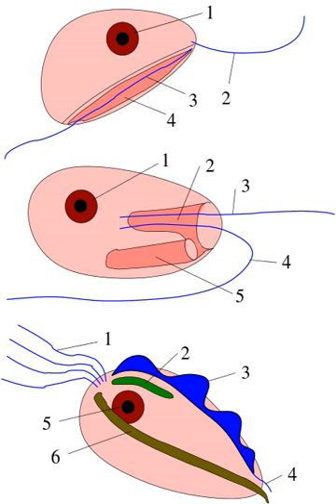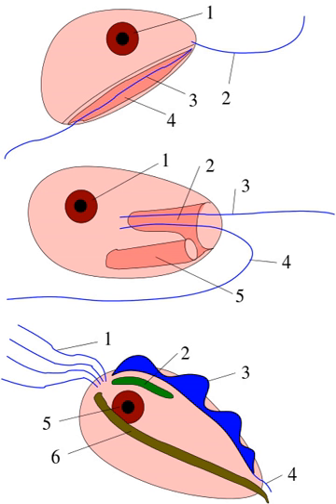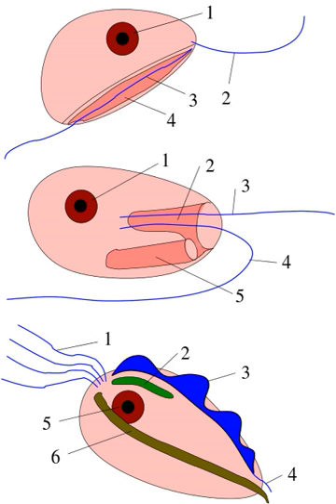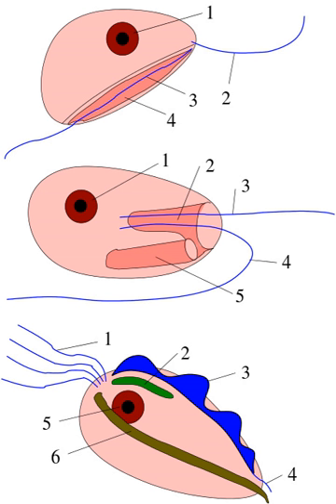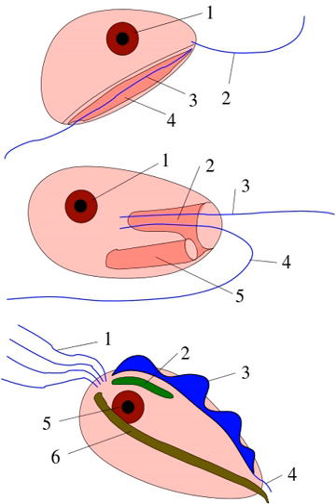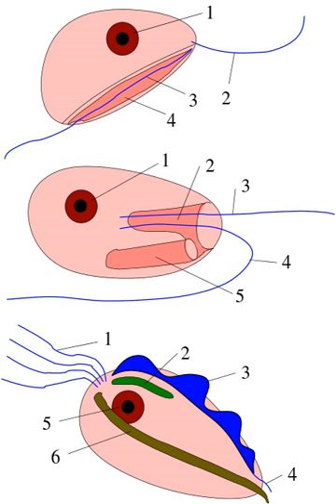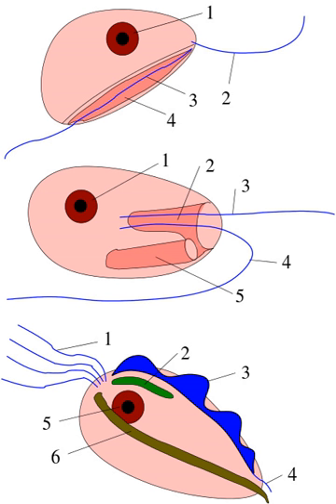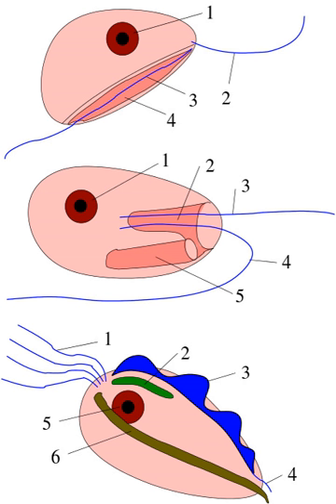Discoba | Wikipedia audio article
This is an audio version of the Wikipedia Article:
Discoba

SUMMARY
Excavata is a major supergroup of unicellular organisms belonging to the domain Eukaryota. Introduced by Thomas Cavalier-Smith in 2002 as a new phylogenetic category, it contains a variety of free-living and symbiotic forms, and also includes some important parasites of humans. Excavates were formerly considered to be included in the now obsolete Protista kingdom. They are classified based on their flagellar structures, and they are considered to be the most basal Flagellate lineage.The Discobaean excavata (Euglenozoa, Percolozoa, Tsukubea, Jakobea) now appear to be basal Eukaryotes, while the Metamonadaean and Malawimonaen excavata now appear to be sister clades of the Podiata. The Discoba may be highly paraphyletic.